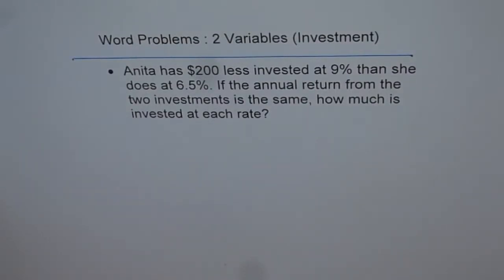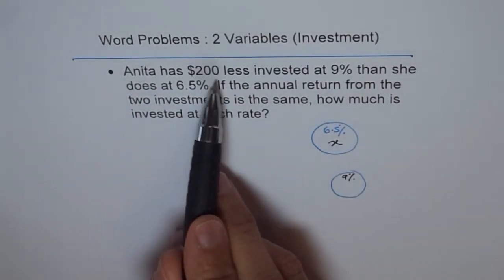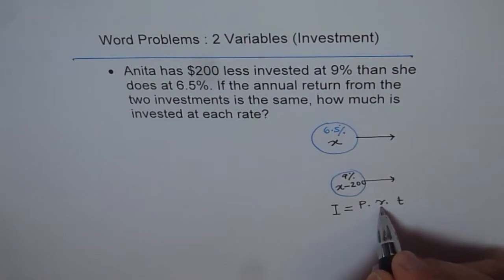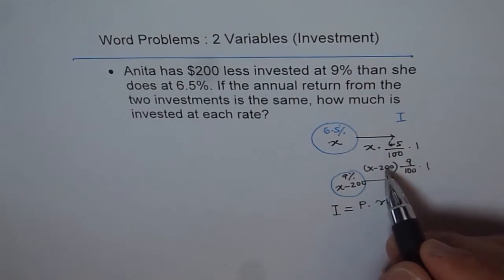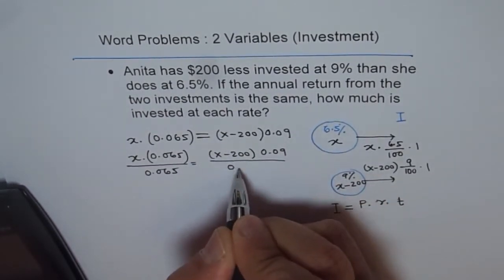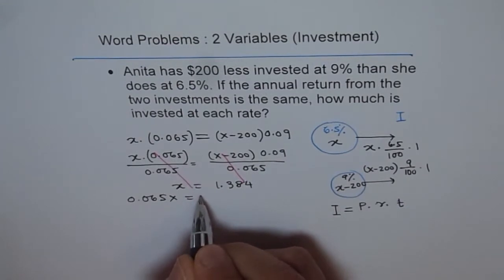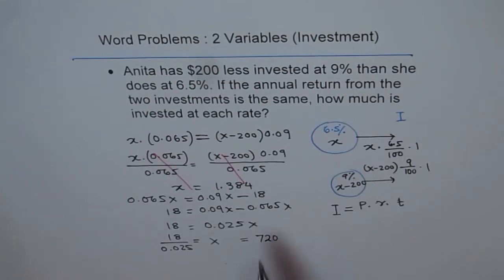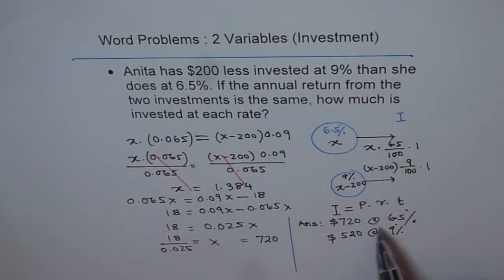Investment Return With Single Variable